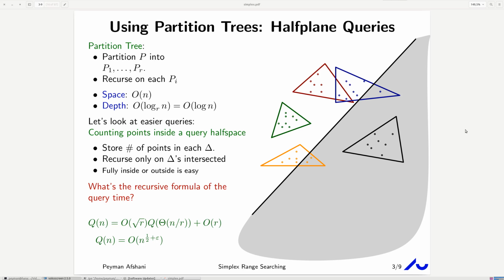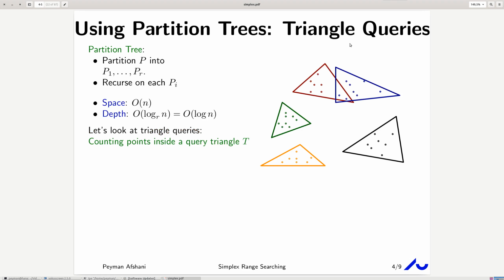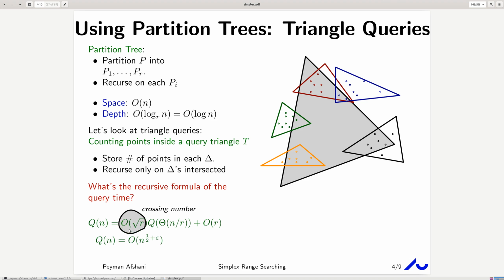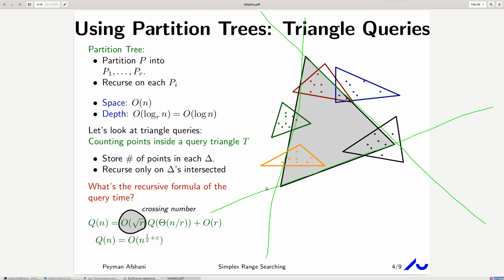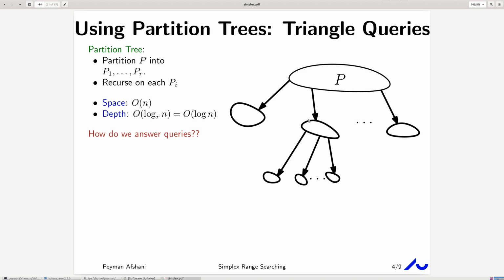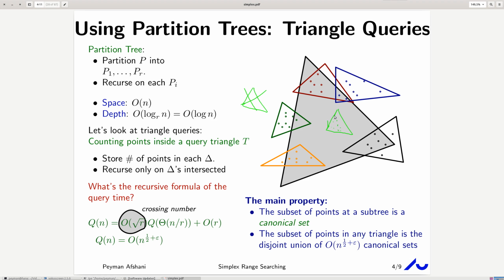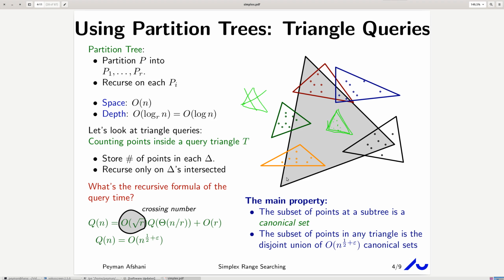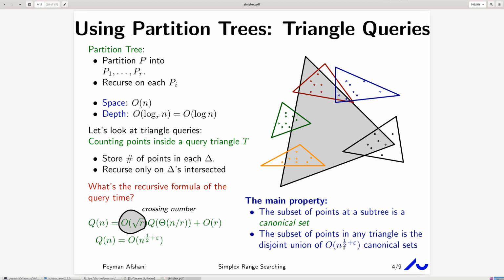03 Canonical sets